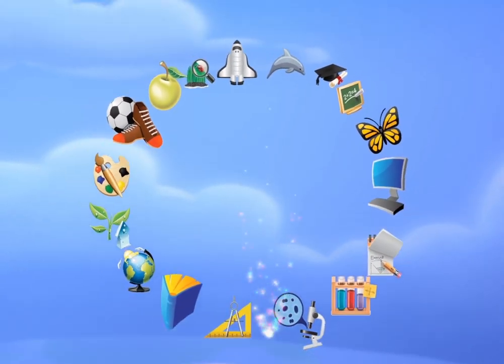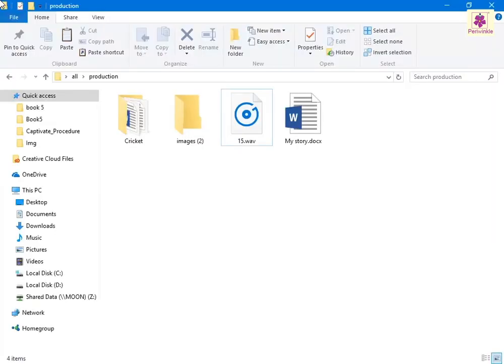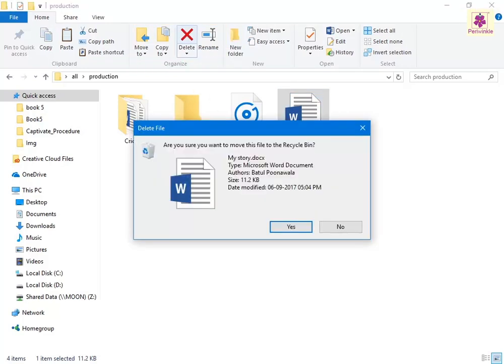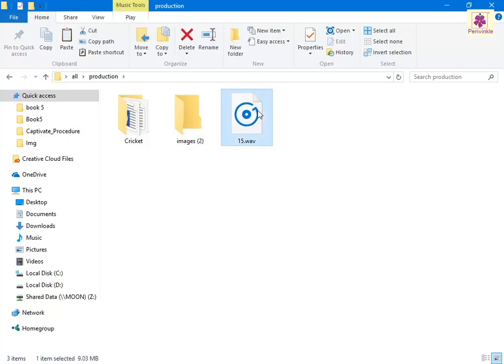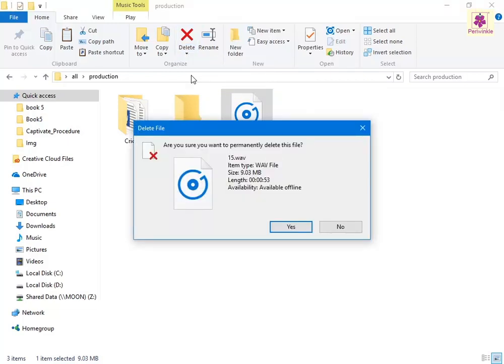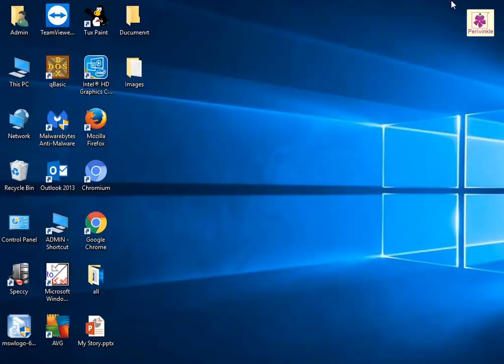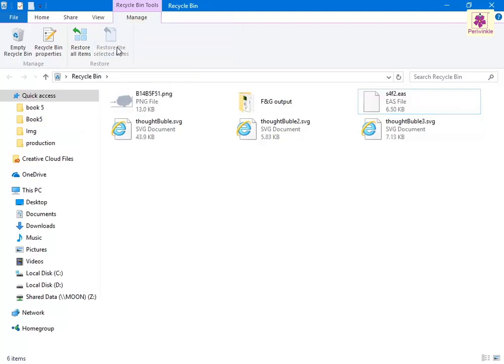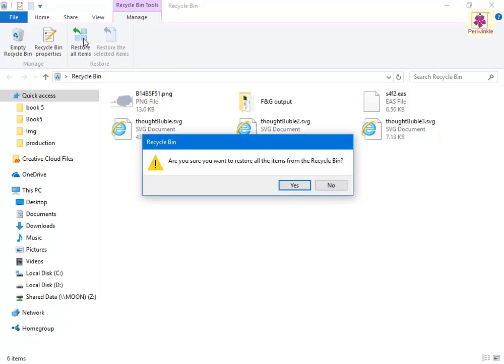Deleting Files or Folders | Computer Training | Periwinkle